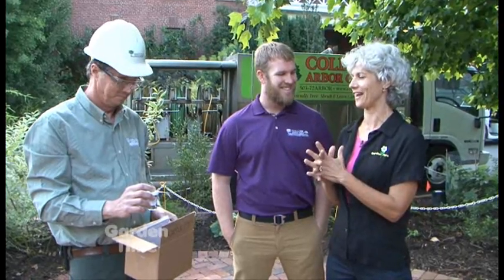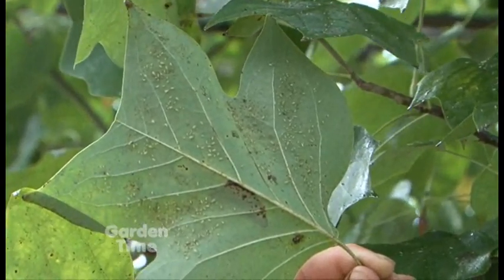Collier Beneficial Bugs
We check out how Collier Arbor Care uses good bugs to battle bad bugs!